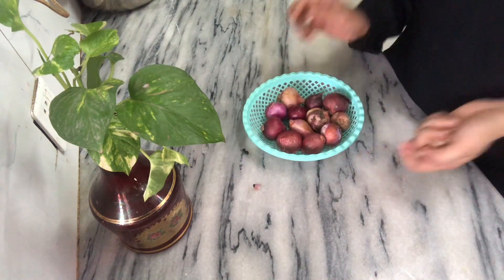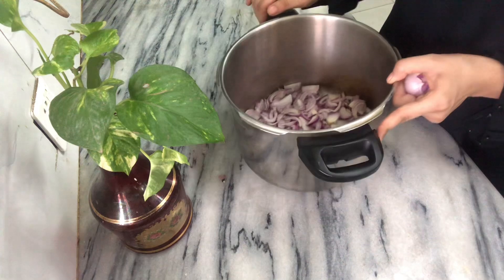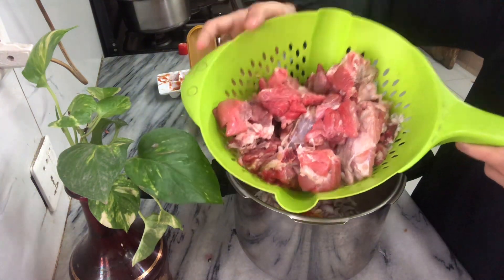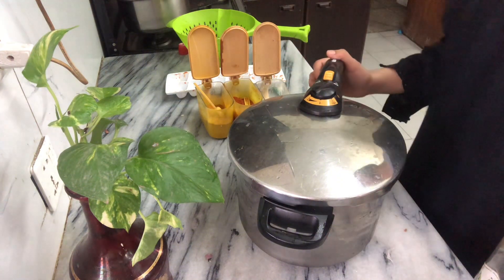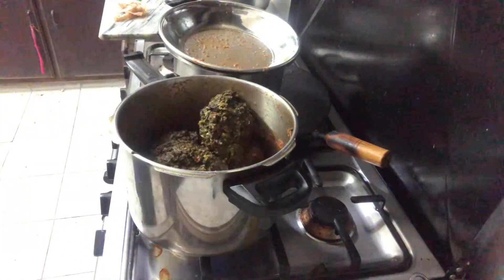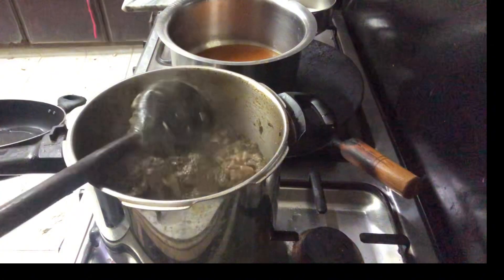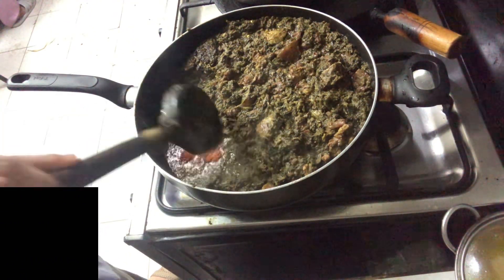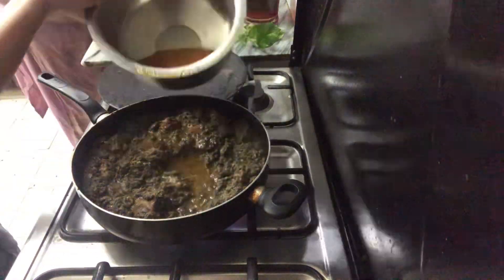Most delicious Palak gosht recipe| shadi wali palak gosht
Indulge in the rich flavors of India with our Palak Mutton recipe, a classic Mughlai dish that combines tender mutton pieces with a vibrant spinach sauce. In this video, we'll show you how to cook this mouthwatering curry to perfection, using a blend of aromatic spices, fresh spinach puree, and tender mutton. Perfect for special occasions or a cozy dinner with family and friends. Follow our easy step-by-step instructions and enjoy the delicious taste of Palak Mutton!

Recipe Highlights:

· Tender mutton pieces cooked in a flavorful spinach sauce
· Rich and creamy Mughlai-style curry
· Easy to follow recipe with step-by-step instructions
· Perfect for special occasions or a cozy dinner